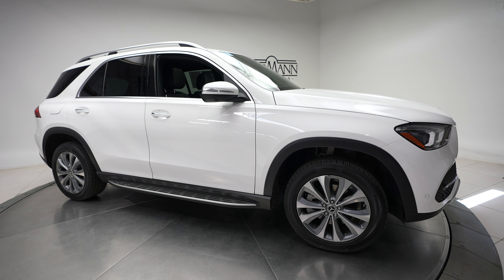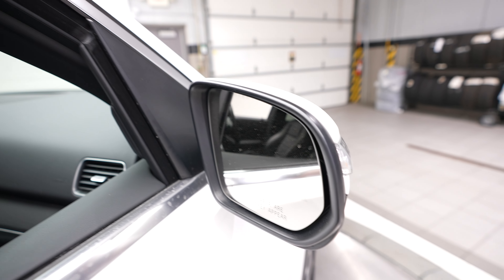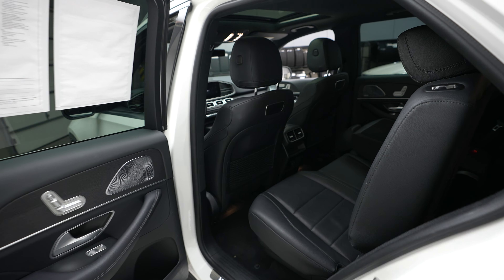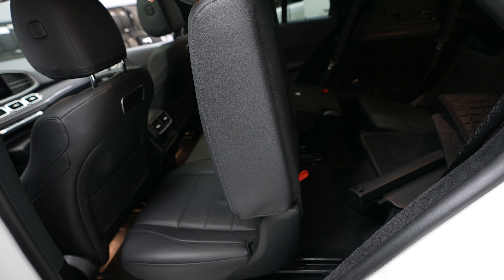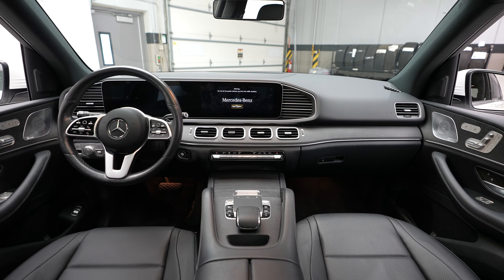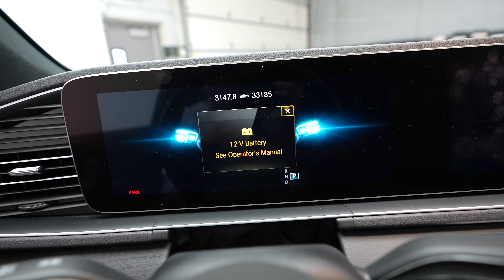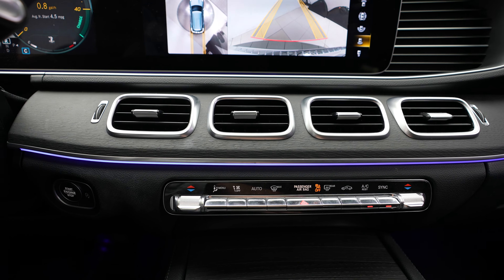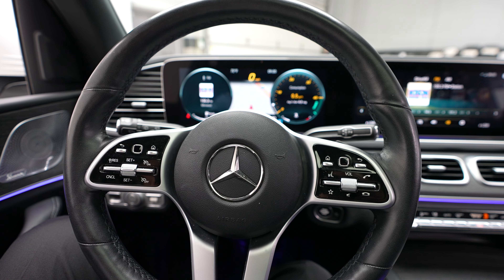2020 Mercedes-Benz GLE 350 4MATIC® - For Sale B2721A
A vehicle walkaround review of the 2020 Mercedes-Benz GLE 350 4MATIC® now available for sale at Feldmann Imports in Bloomington, Minnesota. For more information including pricing and availability, please visit us

0:19 Black Interior
0:26 Sunroof
0:29 Blind Spot Assist
0:39 Power Open and Close Trunk
0:45 3rd Row Seats
1:00 Rear Seats
1:54 Front Seats
2:04 Memory and Heated Seat Controls
2:17 Steering Wheel
2:22 Mileage
2:27 Push Button Ignition
2:35 Navigation System
2:46 Back Up Camera
3:05 Customizable Interior LED Lights